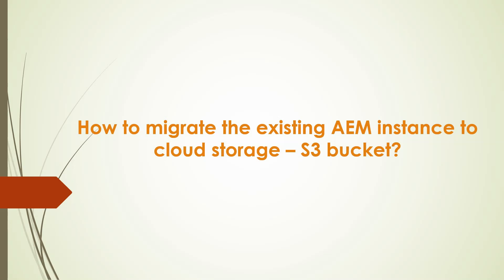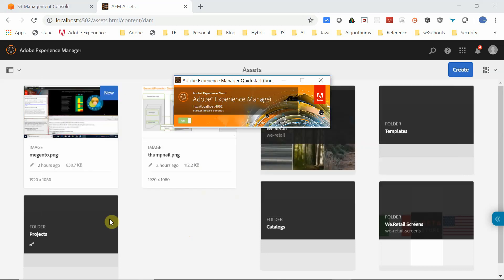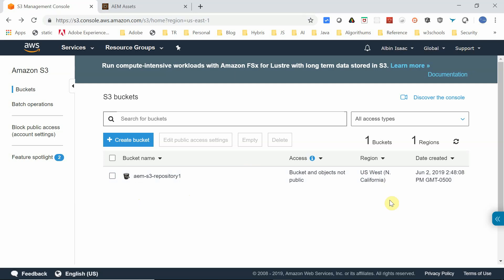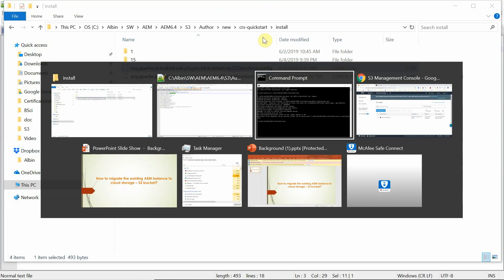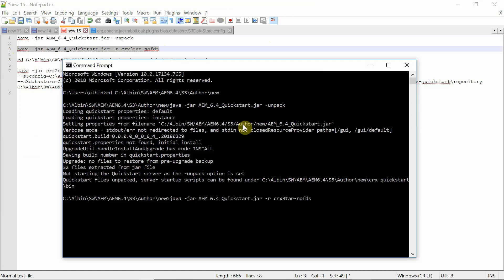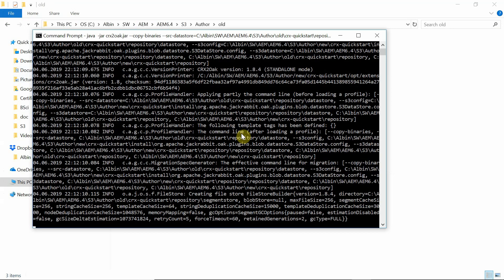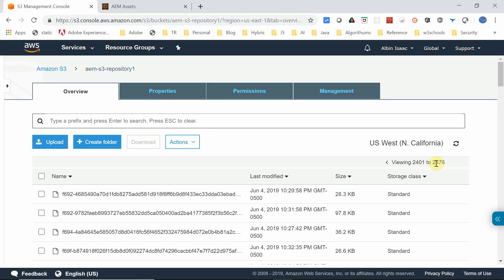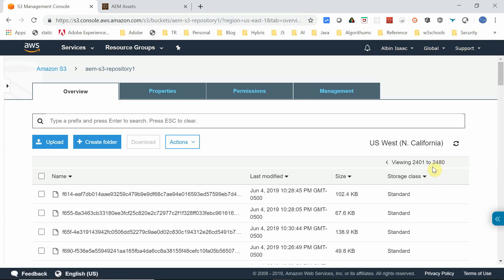How to migrate the existing AEM instance to cloud storage – S3 bucket?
Migration of existing AEM instance to Cloud Storage - S3 bucket

Refer the below video for complete details on setting up AEM instance with cloud storage